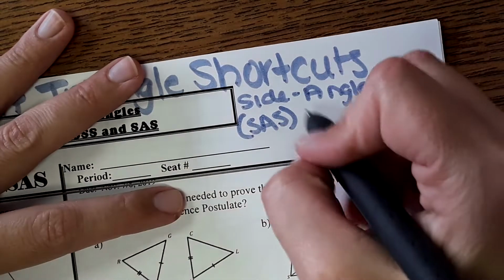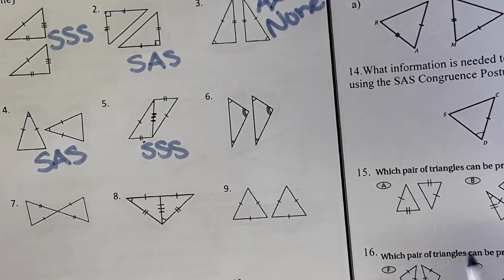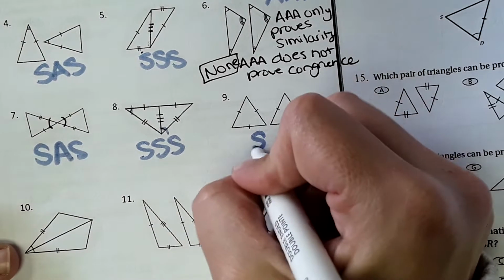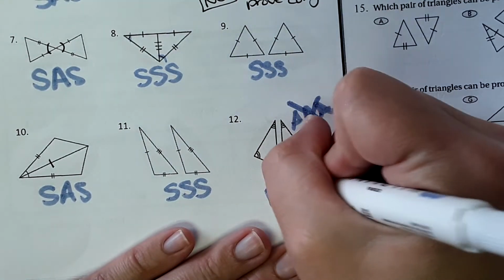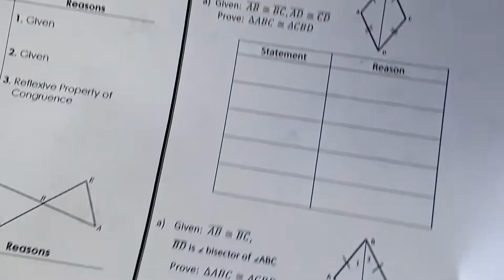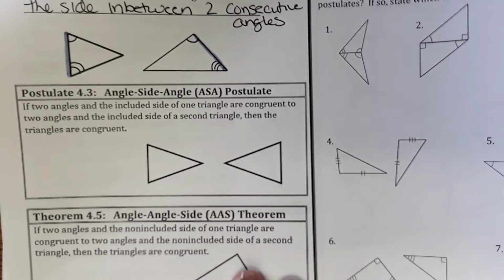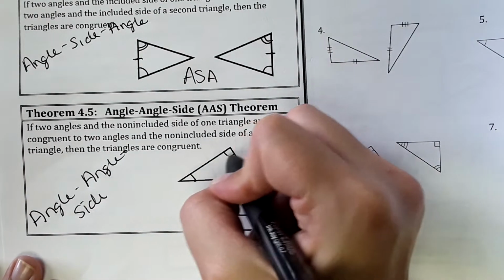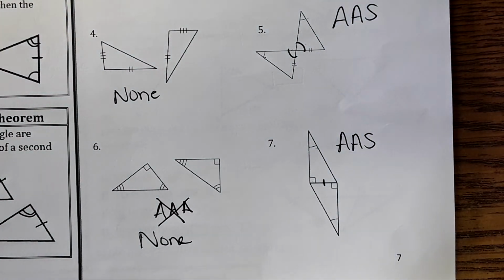Geometry Lesson 5-4/5-5: Proving Trangle Congruence Part 1| SSS, SAS, ASA, AAS Congruence Postulates